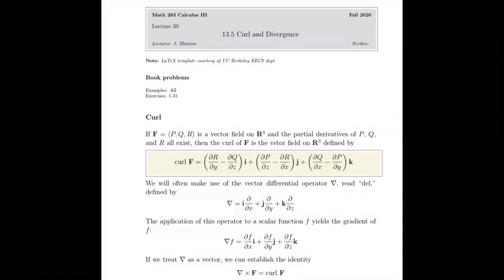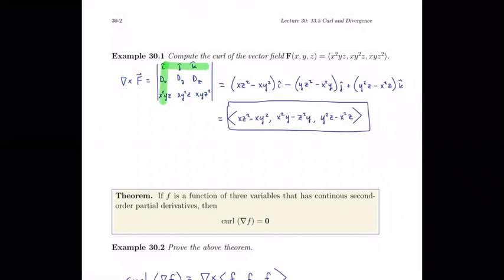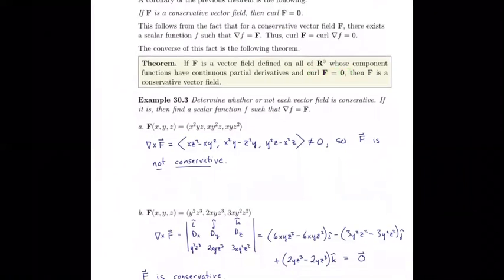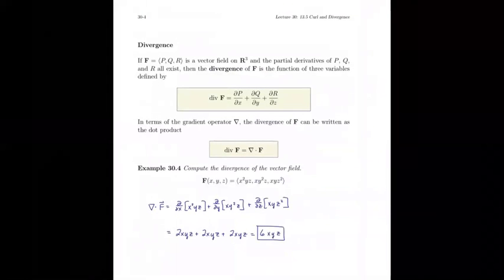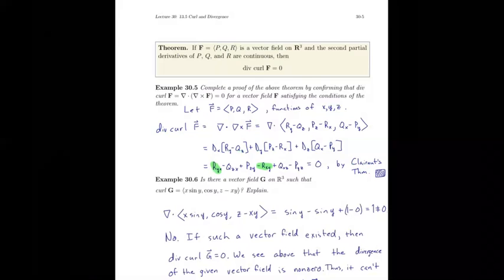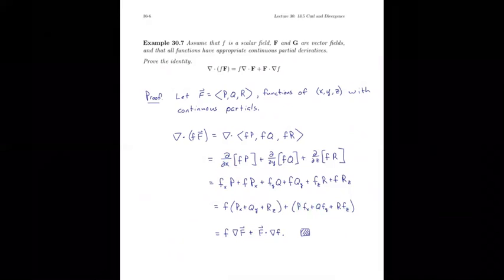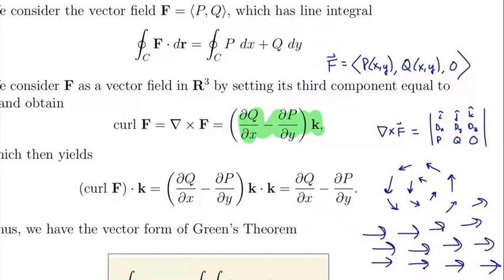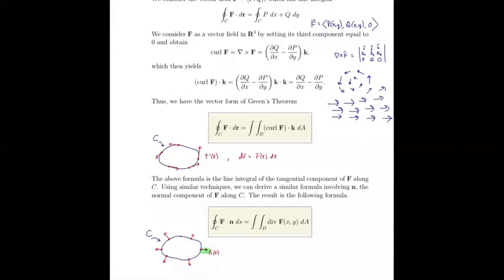13.5 Curl and Divergence